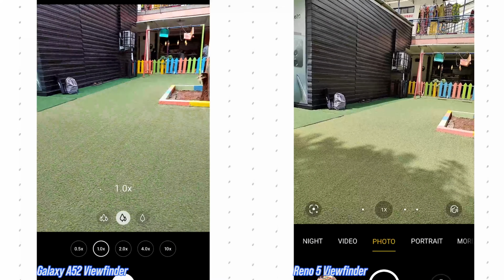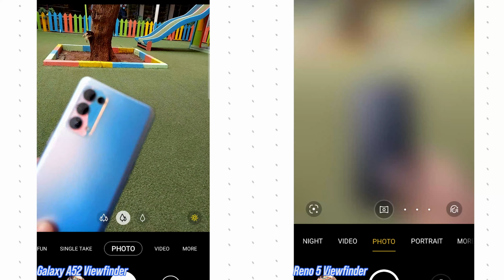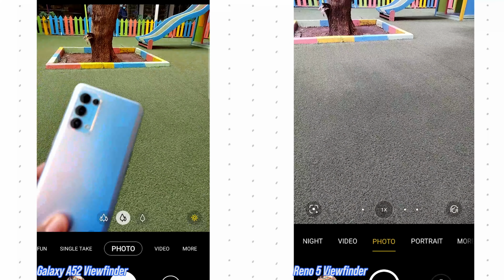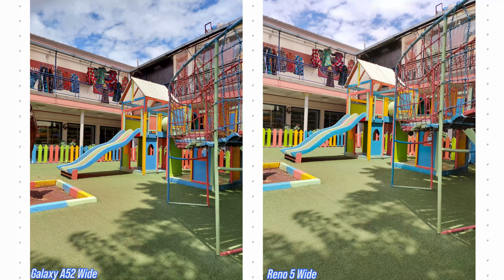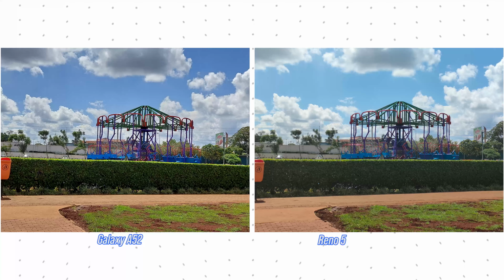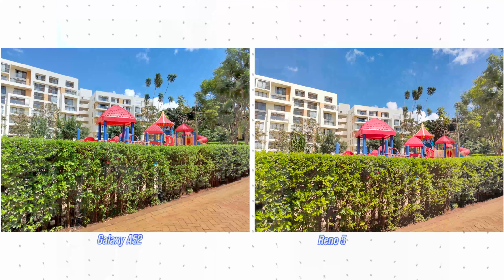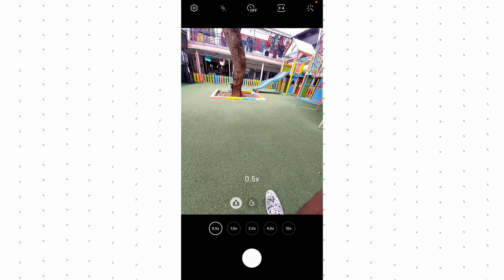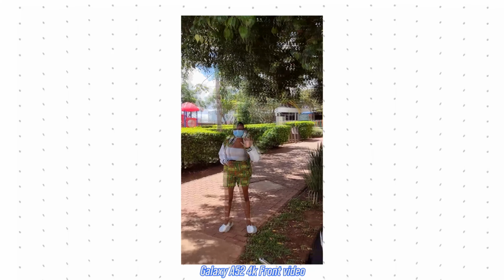Samsung Galaxy A52 vs Oppo Reno 5 Camera Comparison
Welcome to the Samsung Galaxy A52 vs Oppo Reno 5 Camera Comparison video. These two phones have got borderline similar camera specs and I wanted to see how the various variables between the 2 work out in picture and video quality. Between the Galaxy A52 and Oppo Reno 5, which do you think did better in selfies, video and overall camera quality? Can you see the beautification aspects?

Oppo Reno 5 provided by Joe's Gadget Garage